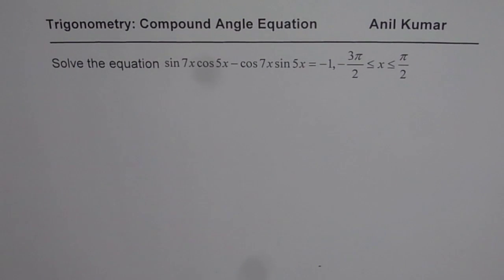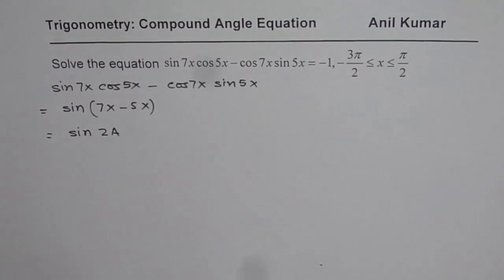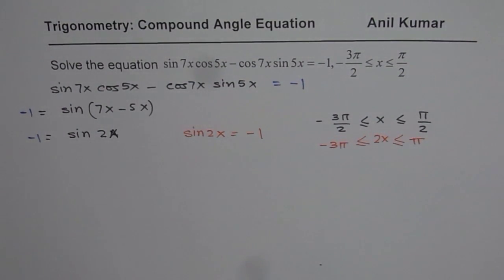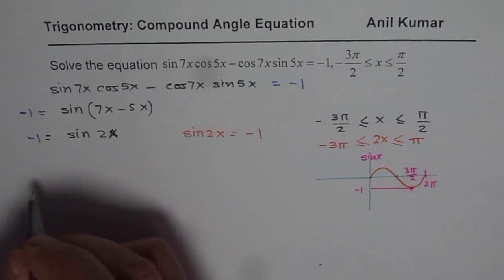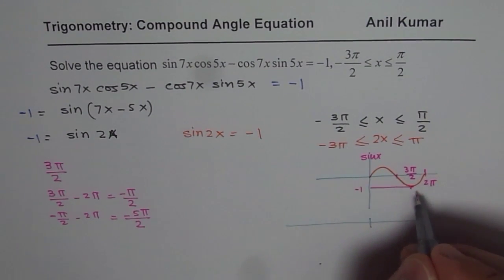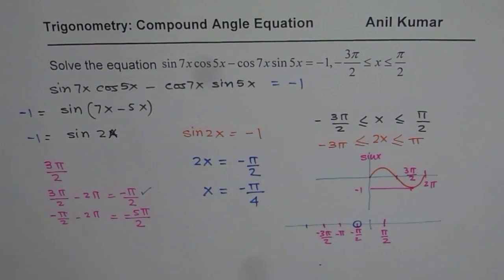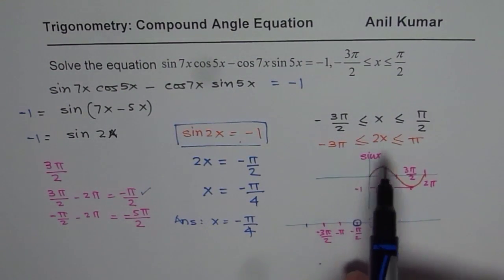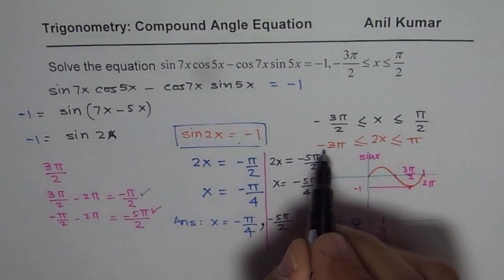Solve Trigonometric Equation with Compound Angle in Restricted Domain